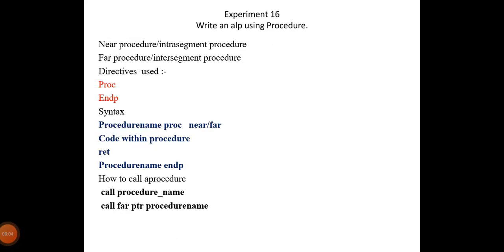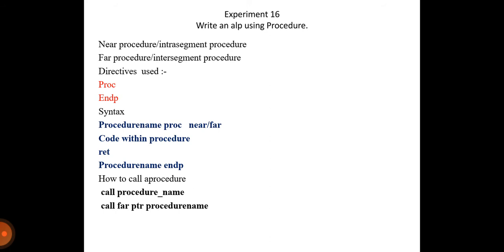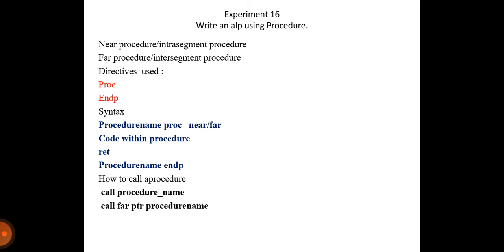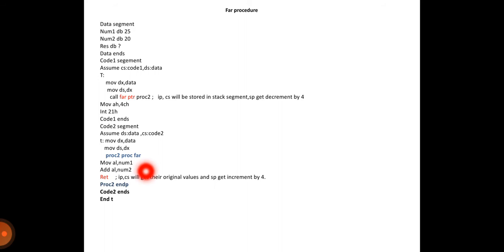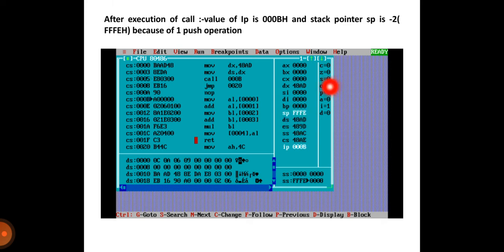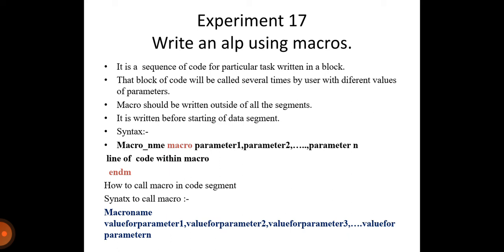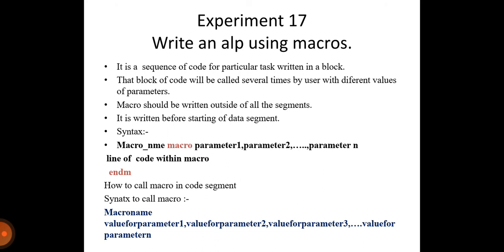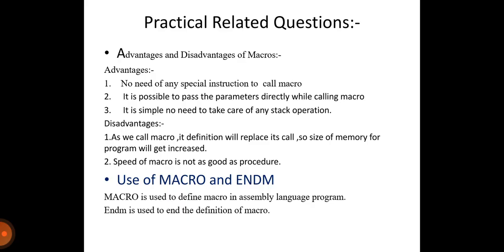MSBTE Diploma Microprocessor (22415) 16th,17th experiment:-procedure,macros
MSBTE Diploma Microprocessor (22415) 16th,17th experiment:- write an assembly language program using procedure,write an assembly language program using macros.